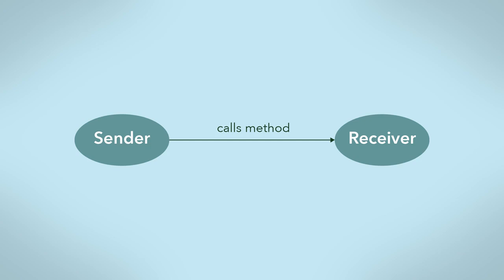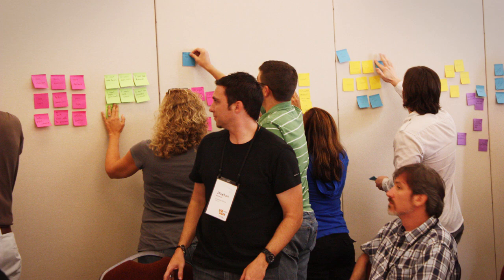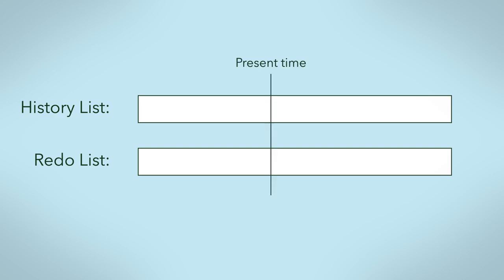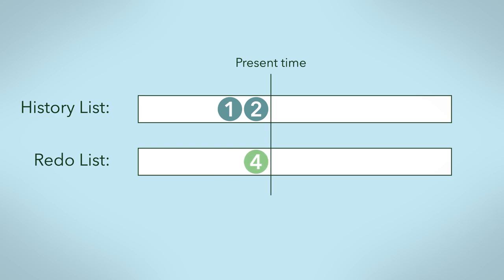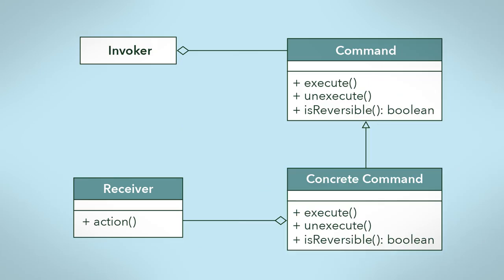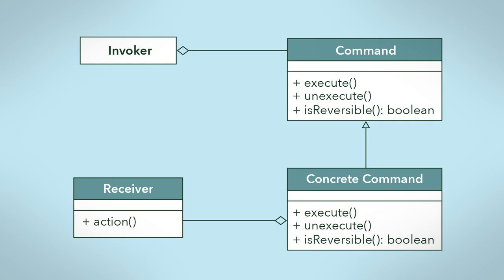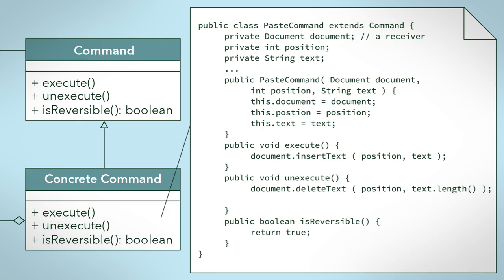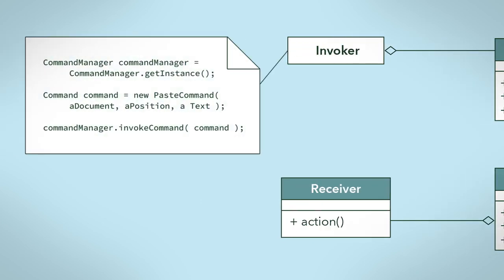Command Design Pattern | Design Patterns | System Design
🧾 Command Pattern explained with real-world examples!
In this video, we explore the Command Design Pattern, a behavioral pattern that turns a request into a standalone object, allowing you to parameterize clients, queue requests, and support undoable operations.

You’ll see how this pattern is used in real-world systems like remote controls, task scheduling, UI actions, and transactional systems. We also implement it in code and show how it plays a role in system design—particularly in decoupling sender and receiver logic.

🔧 Ideal for: Software Developers, Backend Engineers, System Designers, and Interview Prep